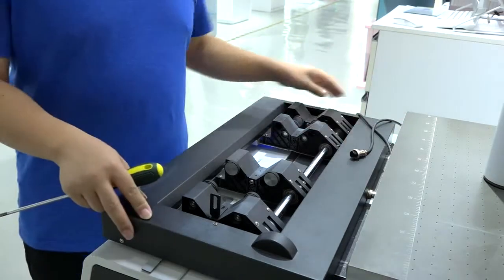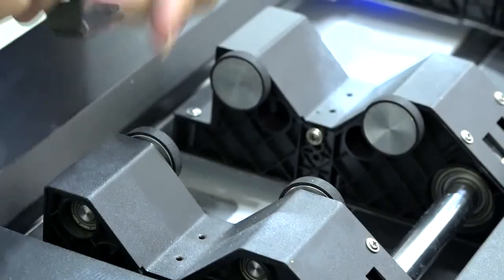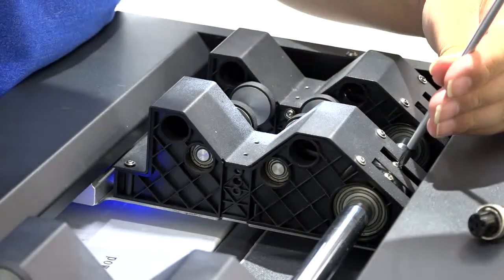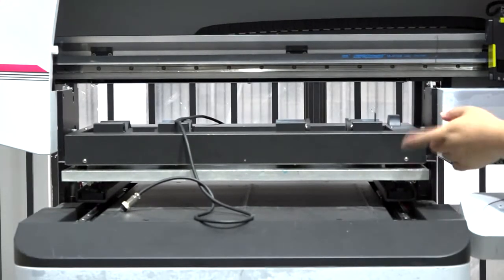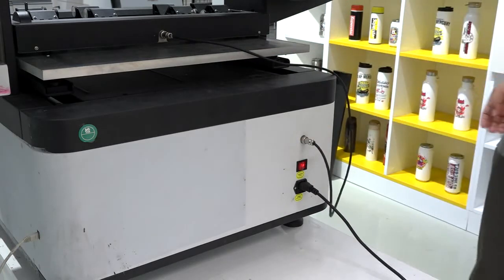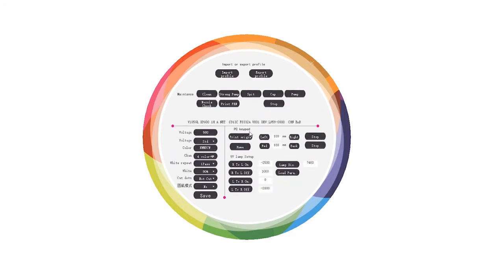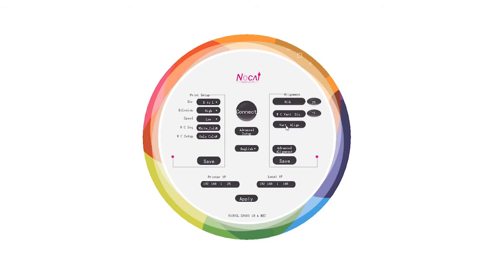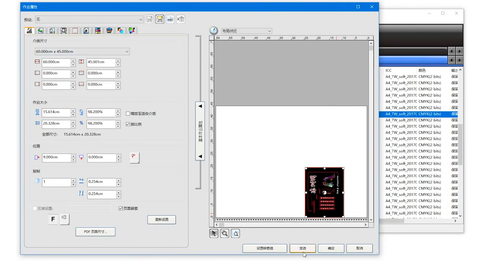NC-UV0406 Nocai A2 size uv printer flatbed printing machine setup with mug jig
Here show you how to do the setup when print cylinder or mug with mug jig on our uv printing machine NC-UV0406.

Below are some information of this machine:
1. Mode: NC-UV0406;
2. Print Head:1pcs Epson XP600;
3. Print model: CMYK+WW;
4. Flexiprint Software;
5. Print size:Max. 450 x 600MM;
7. Print height: Max 18cm;
8. Printer dimension: 139*90*67cm (L*W*H);                                                                                                  9. Packing Size: 1.62*1.01*0.99m(L*W*H)=1.62cbm;                                                                                              10. N.W./G.W.:  108KG/200KG

For more information please contact with Kevin on whatsapp / Wechat: 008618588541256, skype: kevin_nuocai.

Not only for sales, but also service!!!